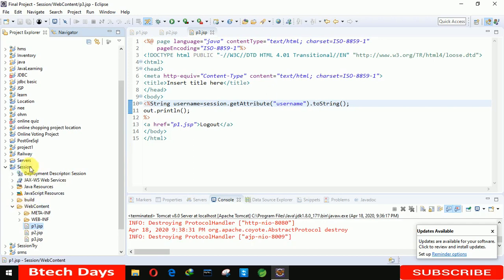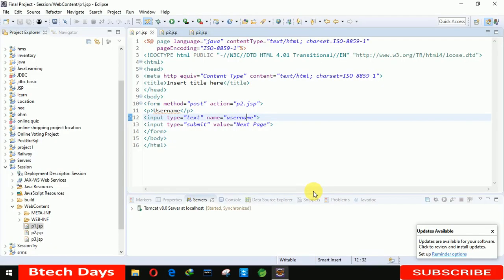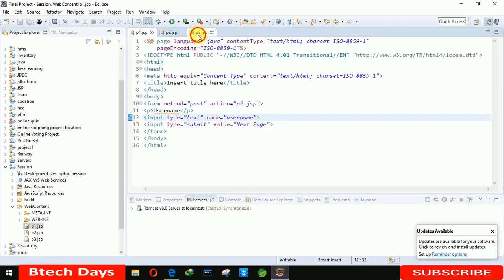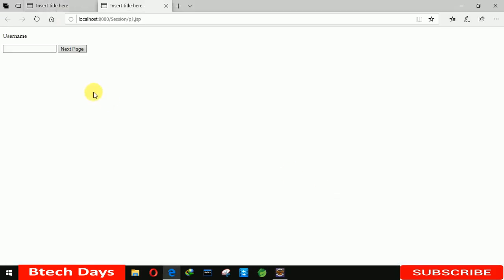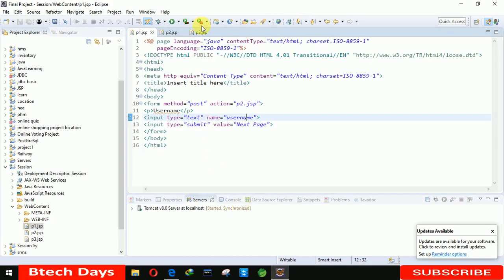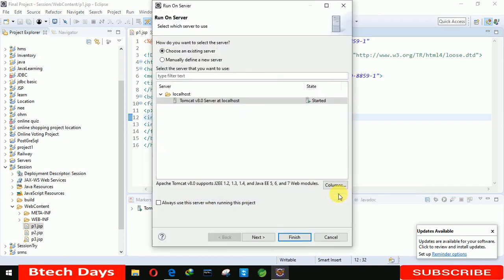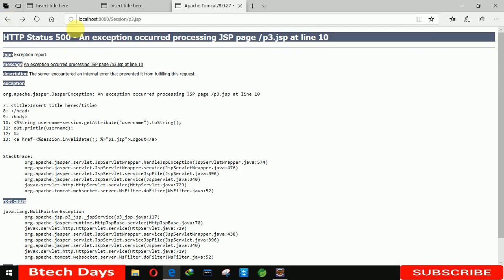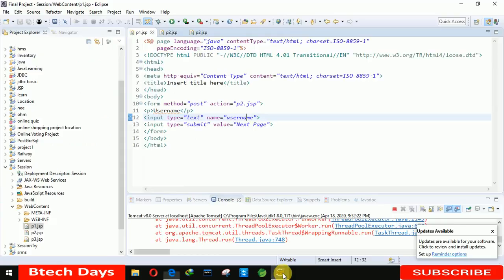Set, Get and Destroy Session in JSP (Java Server Pages)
And

We provide you FREE Source code.
In return we don't need any amount.